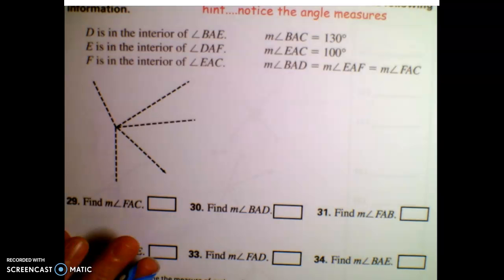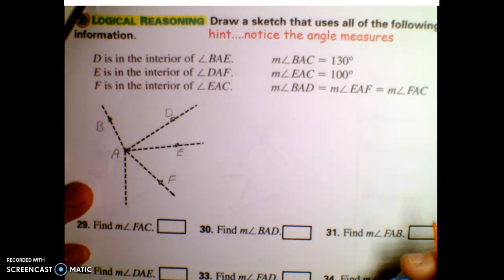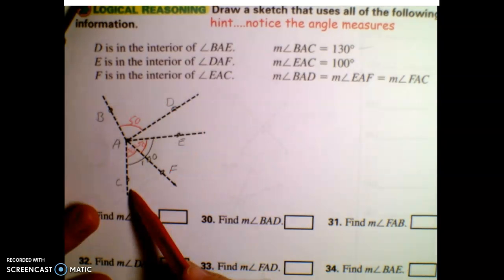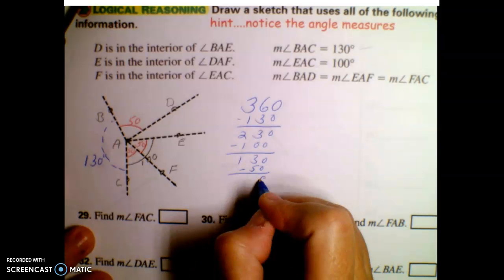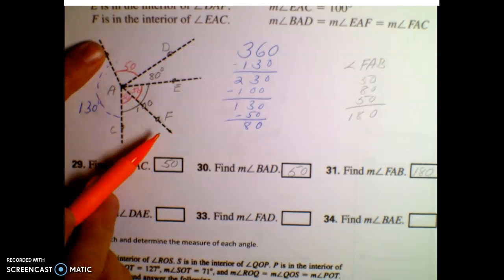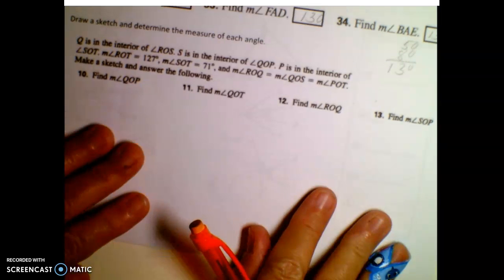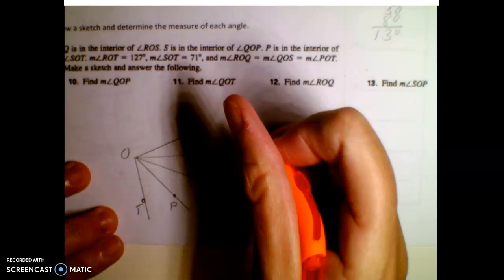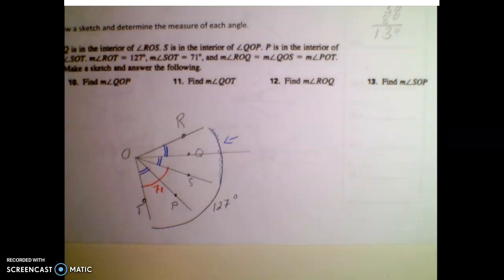L1.3 continued - last 2 drawings